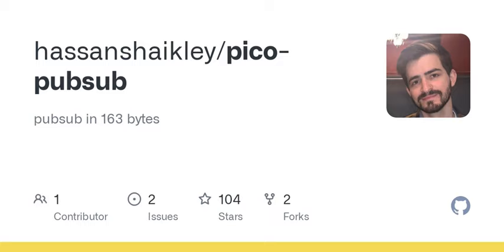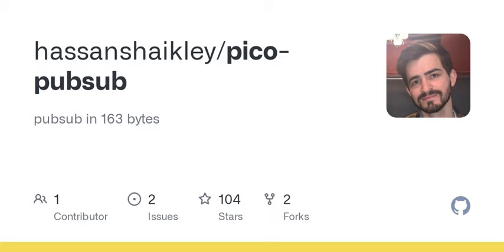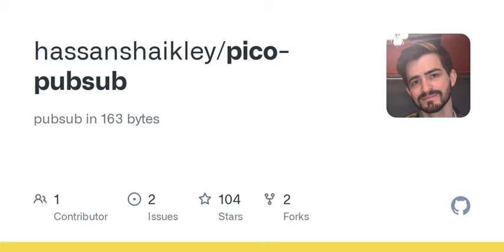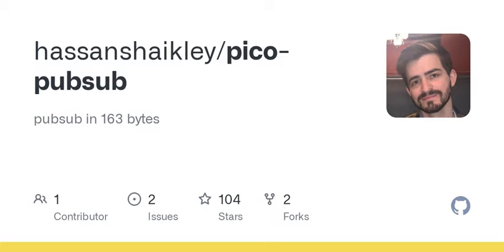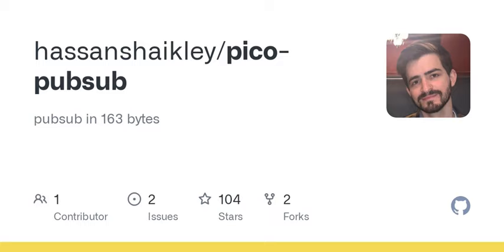GitHub - hassanshaikley/pico-pubsub: pubsub in 163 bytes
pubsub in 163 bytes. Contribute to hassanshaikley/pico-pubsub development by creating an account on GitHub.